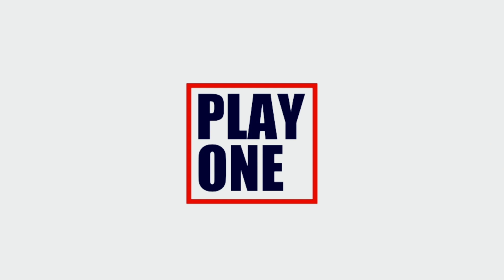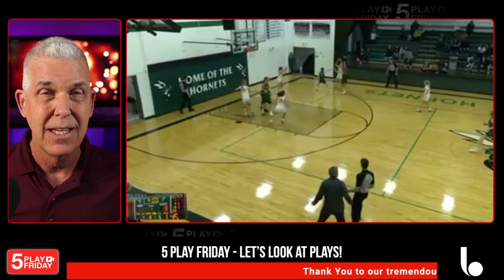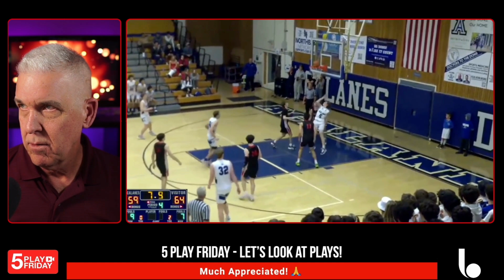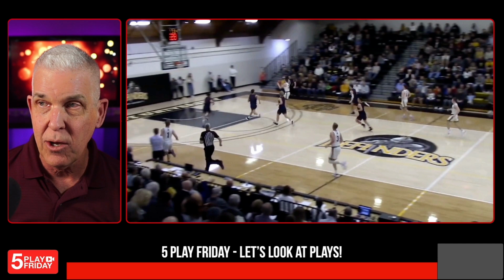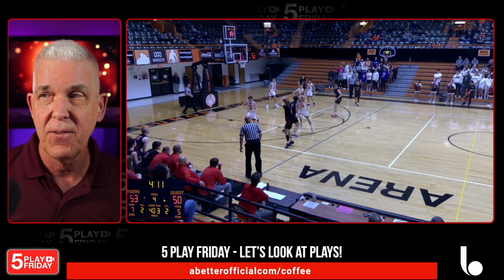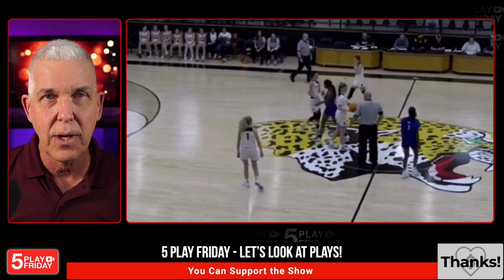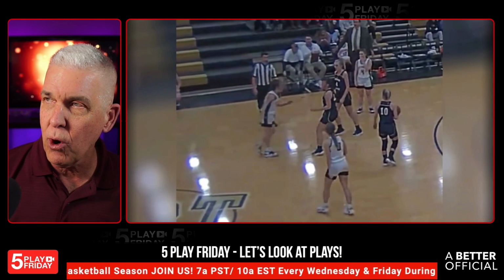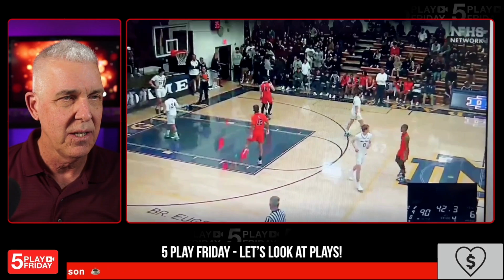From Easy to Hard 5 Basketball Referee Plays to Help You Get Better!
Improving as a basketball referee requires keen and honest analysis our our game video. In addition, if we see others’ game video we can learn things and how to adjudicate plays in our own games. Today we look at 5 plays with the goal of getting better.

Many thanks to all who submitted plays for review!

Analyzing our own game video is the number one way to improve as basketball officials. Following closely behind is analyzing plays from others’ games. What can we learn from the officials on these plays? Let’s review positioning, working of the system, call accuracy, rules knowledge and game management. It all comes together on the court. Let’s look at Plays!

// TIMESTAMPS
00:00 Show Start
00:30 You Make the Call - Jump Ball Play [Play 1]
01:51 Coach BUMPS REF! [Play 2]
07:07 End of Game NO VIOLATION?!? [Play 3]
12:15 // Special thanks to our Channel Supporters:
Brad Thompson   ☕️  Luis Torres   ☕️  Eric Eichacker   ☕️  Mark Fischer  ☕️  Curt Johnson  ☕️
12:49 Transition Block/Charge Play [Play 4]
18:34 Tough Illegal Screen Play [Play 5]
23:48 You Make the Call - Jump Ball Play[Play 1]
28:56 Oh NO! PUNCH Thrown! [Bonus Play]
38:20 Team Rushes the Court! [Bonus Play]
41:45 // Special thanks to our Channel Supporters:

▽ Let’s connect!